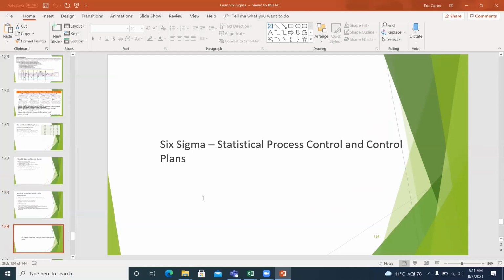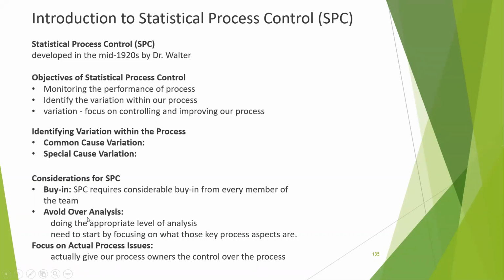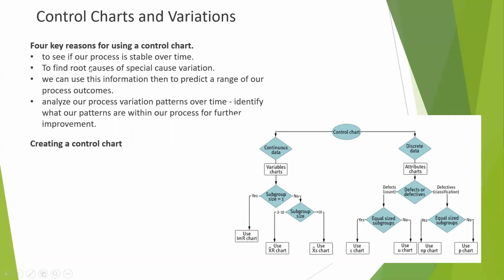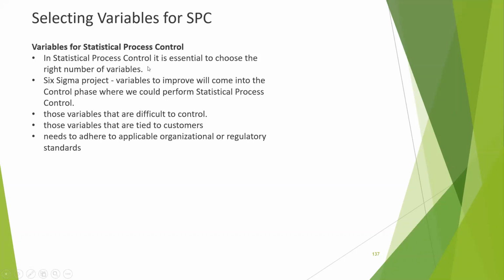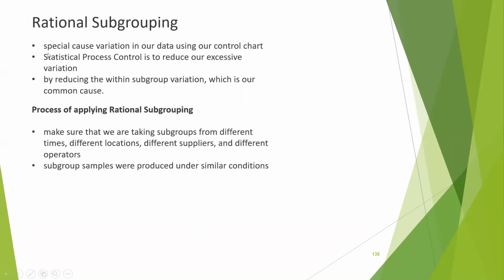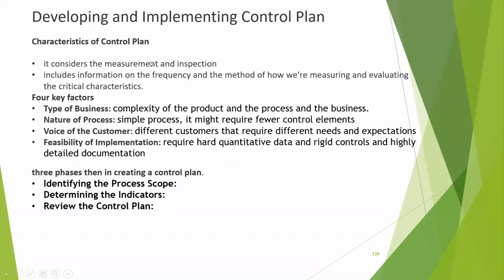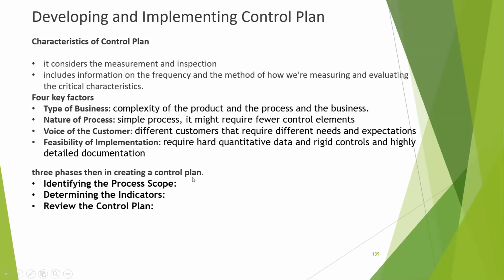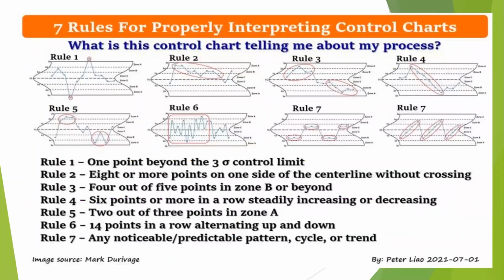Lean Six Sigma training part 23